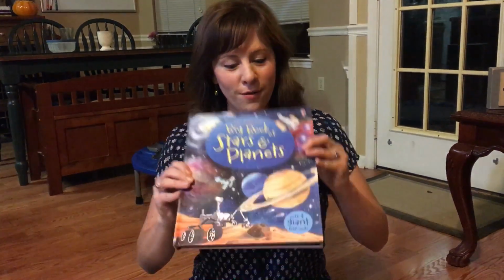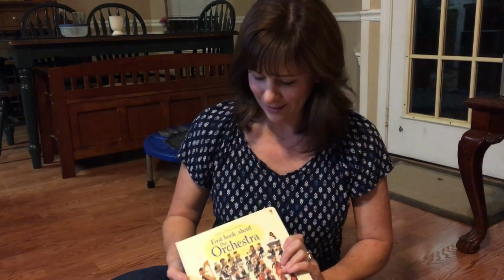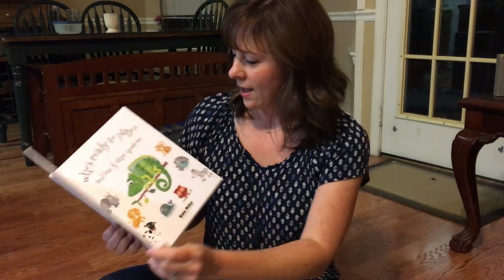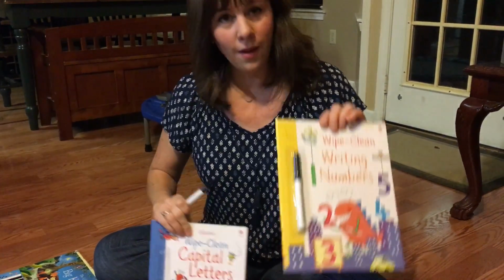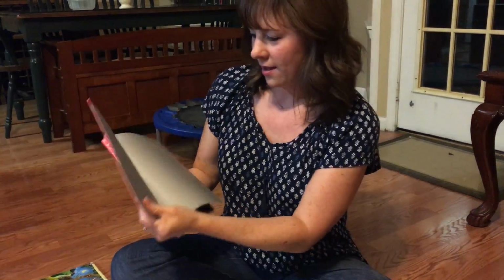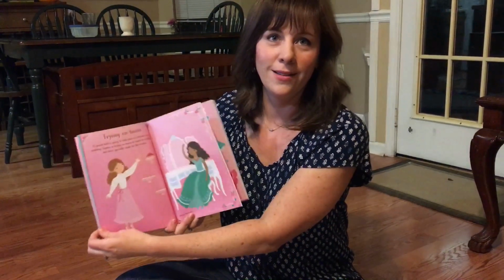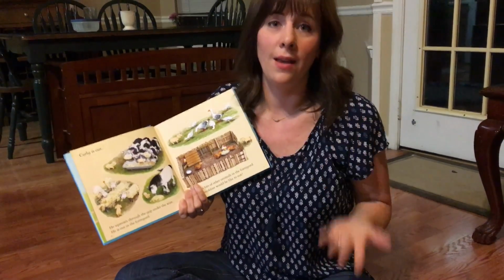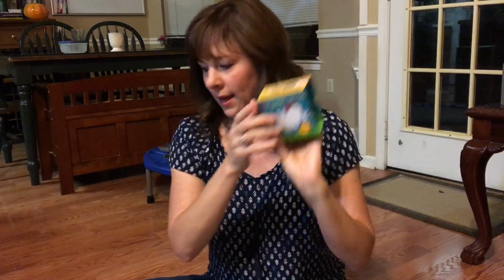Free Hostess Books!